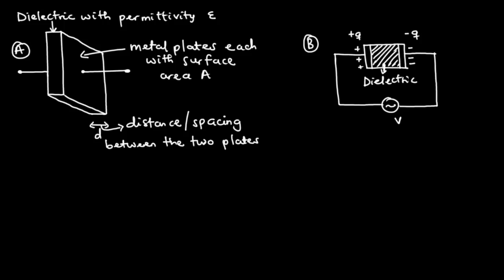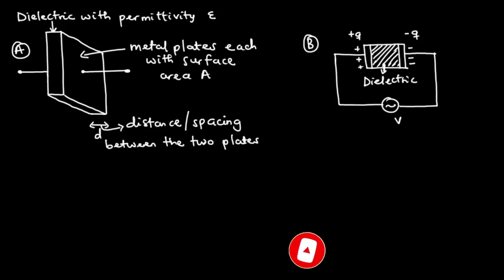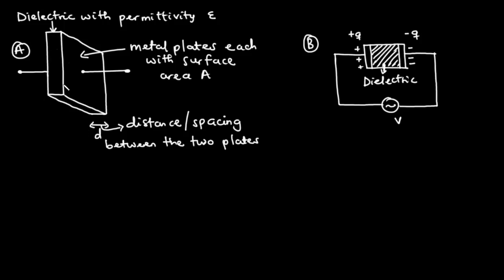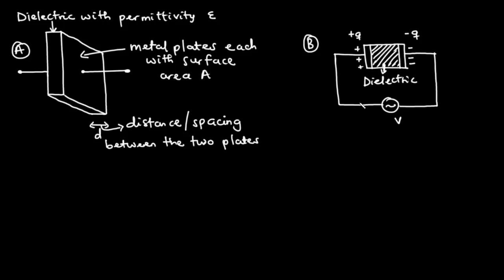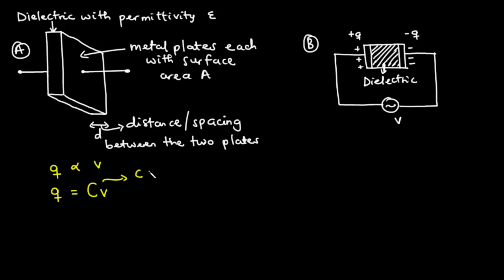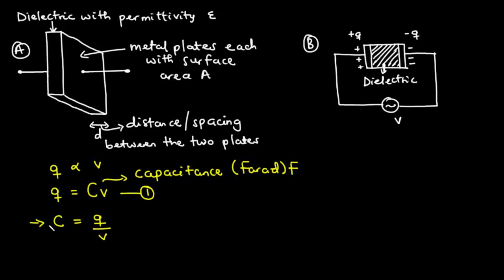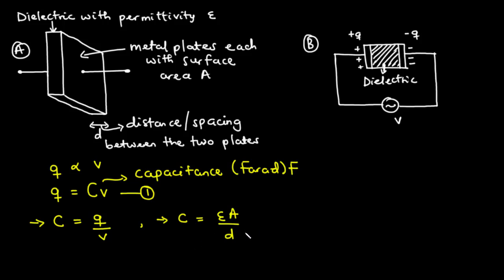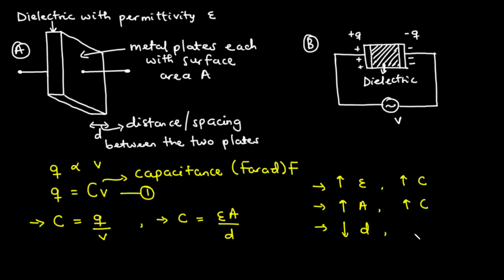☑️21 - Capacitance Basics: An Introduction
In this lesson, we shall learn the basics of a capacitor.

A capacitor is a passive element that is designed to store energy in its electric field. A capacitor is made up of two metallic plates separated by a dielectric material (insulator). The two metallic plates are spaced by a distance d.
The physical dimensions influence the capacitance of the capacitor.
The capacitance C = εA / d, where
ε is the permittivity of the dielectric material
A is the surface area of each metallic plate, and
d is the distance between the two plates

The capacitance is also said to be equal to the ratio of the charge on one plate of the capacitor to the voltage difference between the two plates.